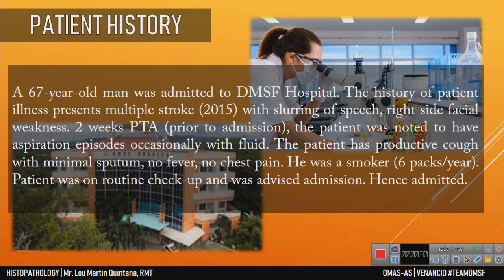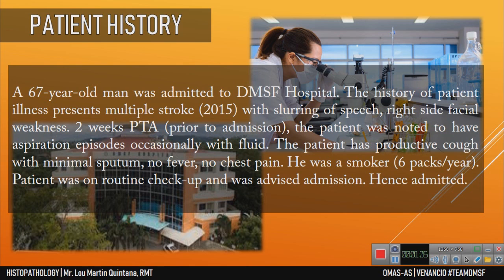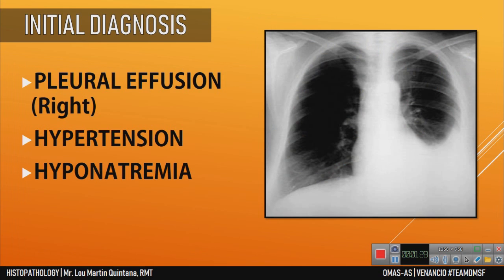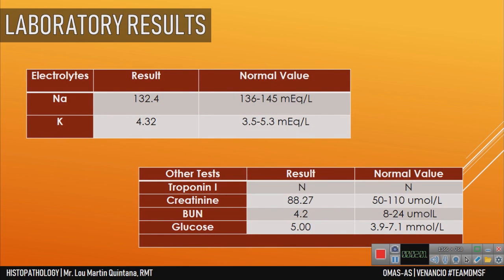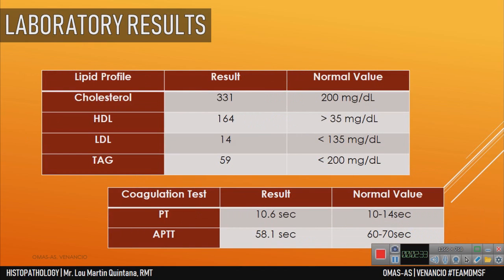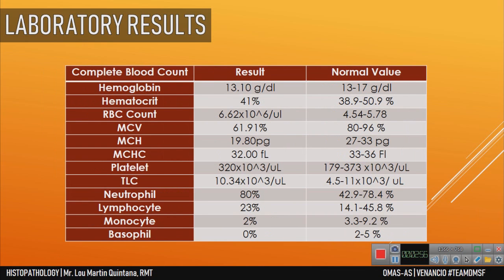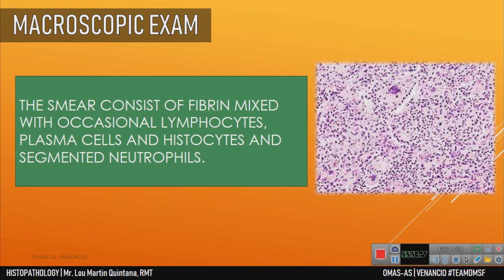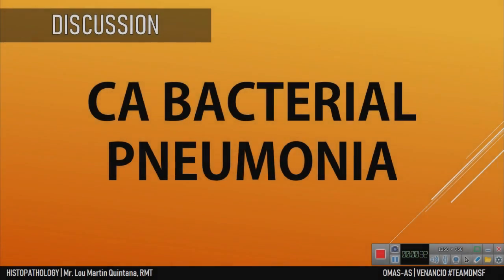Case Presentation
A Case Study Presented by Aeron Lloyd Omas-as and Katrina Rose Ann Venancio. Group 4